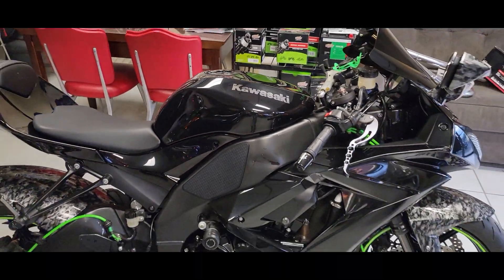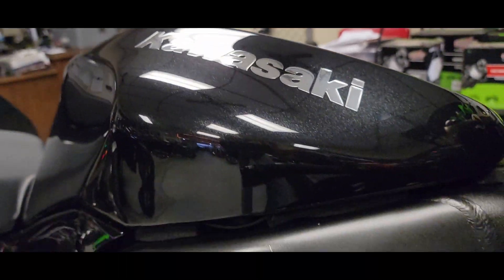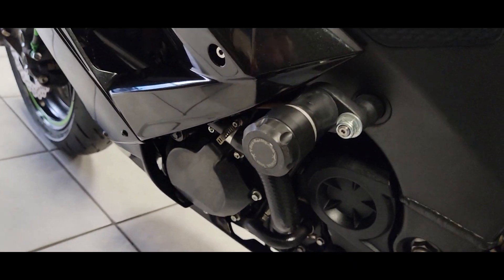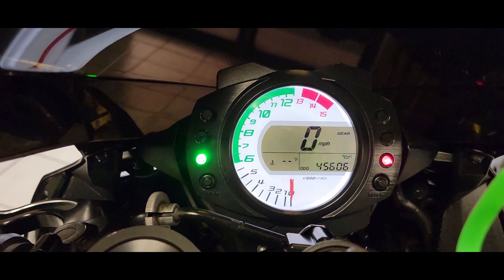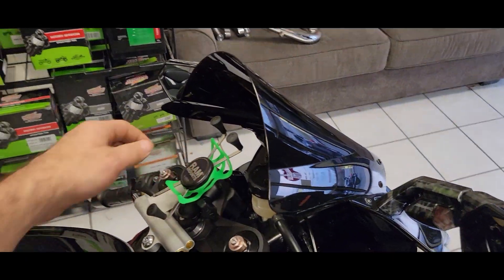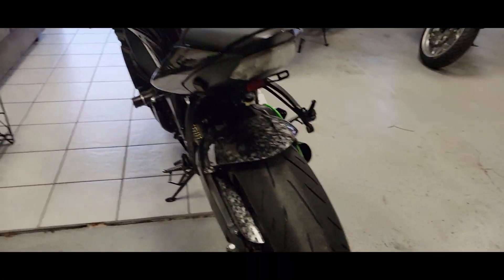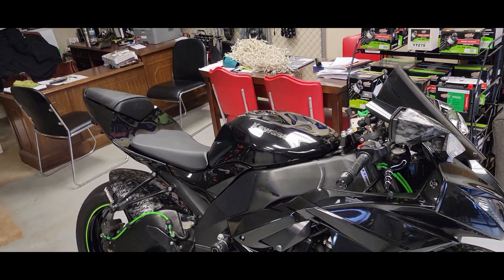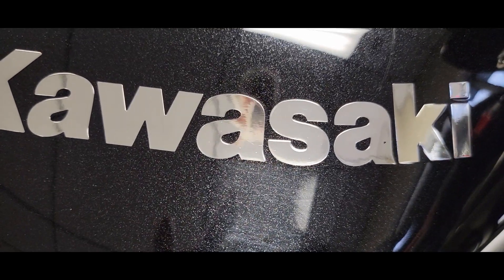2010 Kawasaki ZX10r